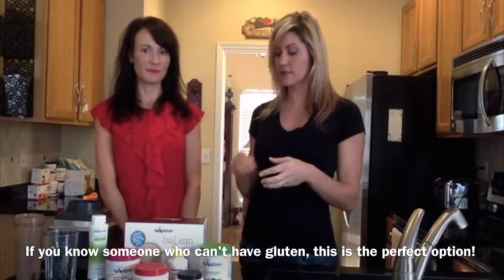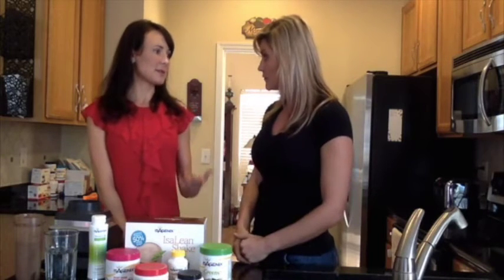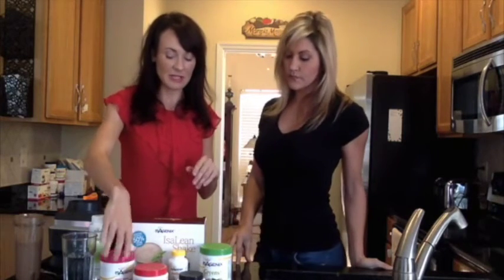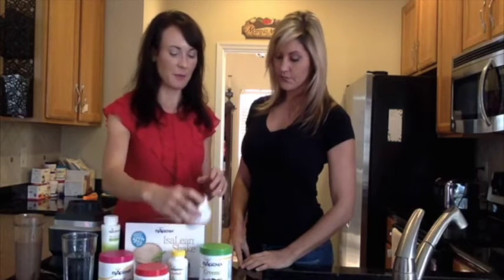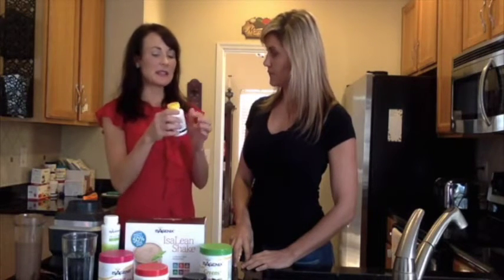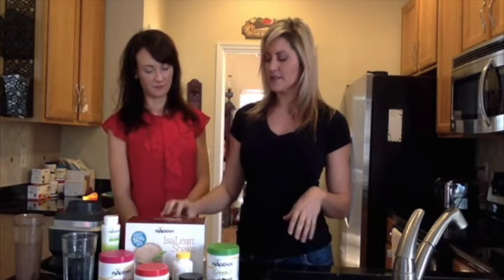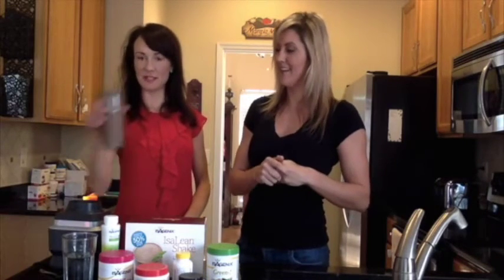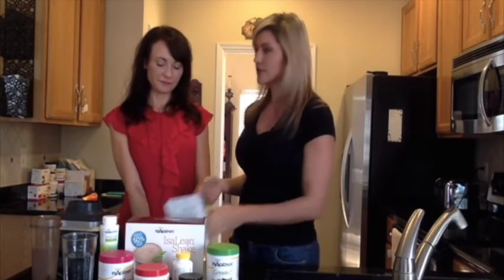How Do I Use Isagenix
The 2 most frequently asked questions we get about Isagenix...
1.) How do I use Isagenix?
2.) How do I order Isagenix?

Megan Bryan from Saltwater Chef and I created this video to answer these 2 questions.

I mentioned in the video that I would include a video link about telomere support in Product B so here it is!

Please don't hesitate to ask us any questions you may have about Isagenix.

If you are ready to order Isagenix and would like our team support,